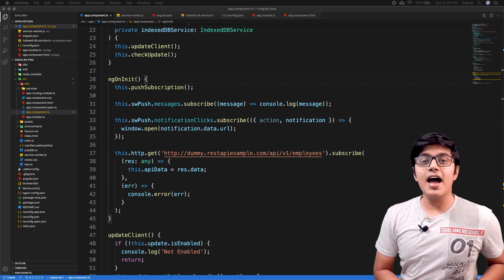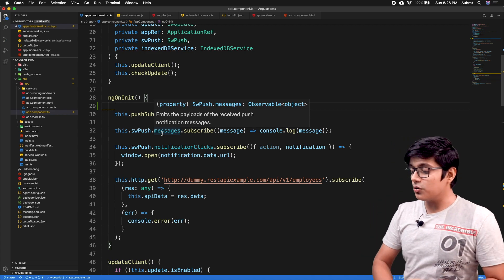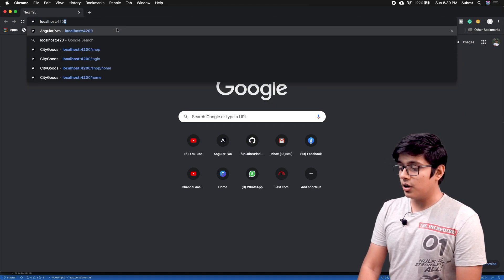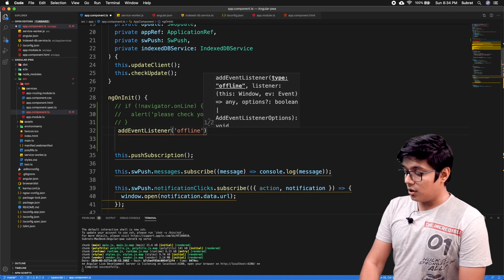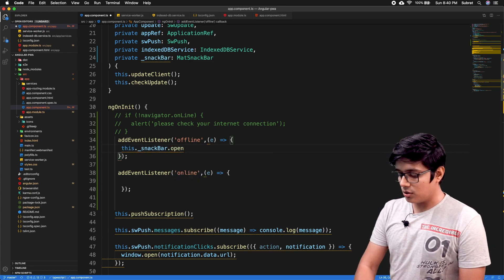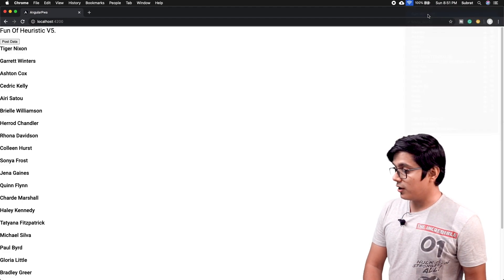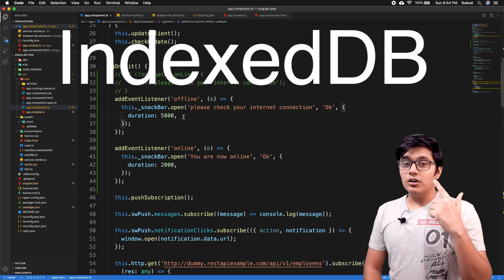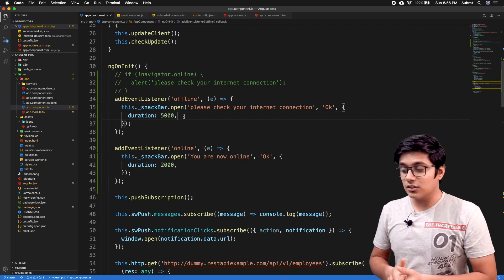How to check User online offline status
Checking the user is online or offline can help us in various scenarios, and it will enhance the user experience and help us to improve our application in analysing the user. By using Background Sync and indexedDB we can analyze our user's internet speed and availability to improve the cached content or we can also provide a lite version to certain regions.